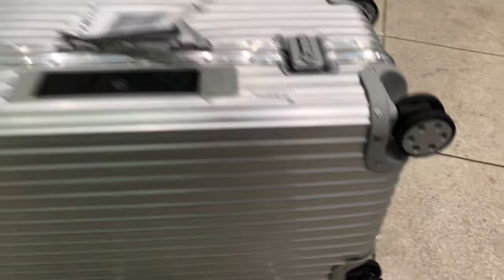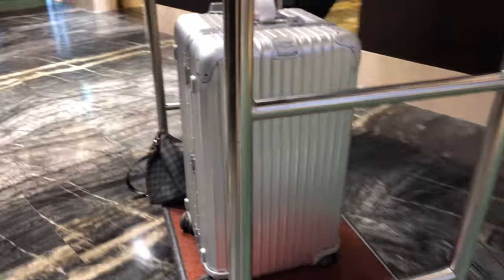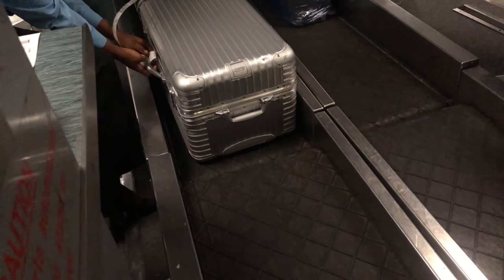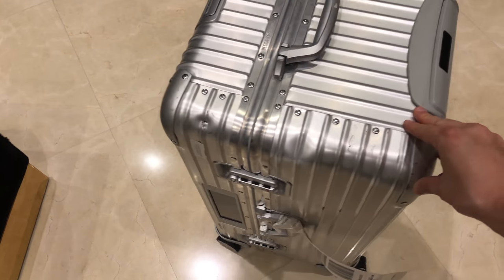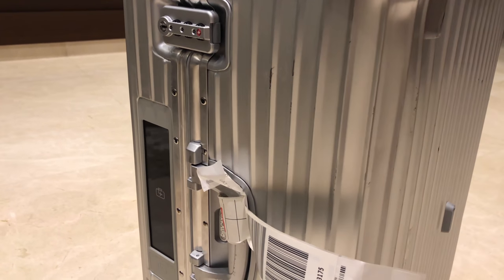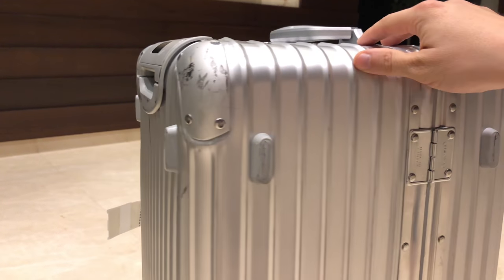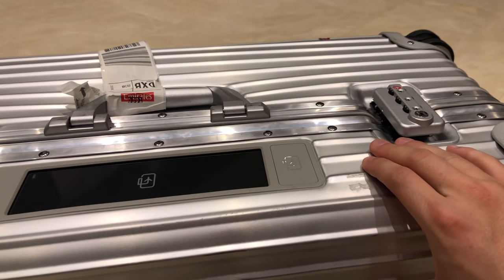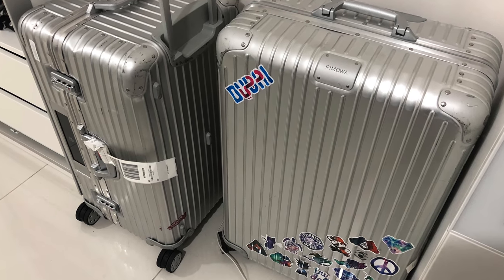4K Review Rimowa Trunk Sport after 6 months intensive usage + Damage and wear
Hey everyone,

in this video I am going to show you my Rimowa Trunk after 6 months of intensive usage. I will explain you the pros and cons in a quick review and also show you what kind of damage you have to expect while using it. This is definitely a luxury product that has to withstand some extreme usage. Be prepared for scratches and bumps.

BR Niko